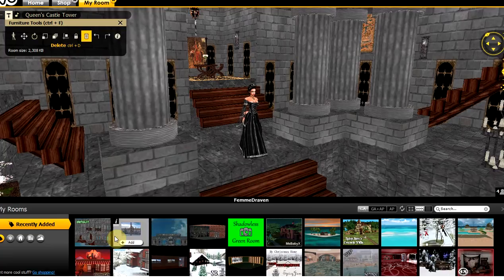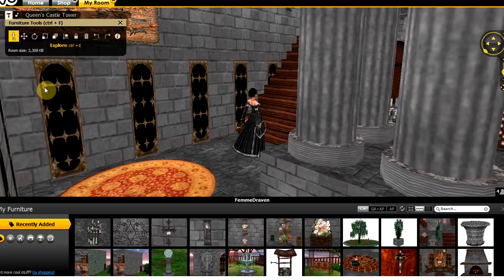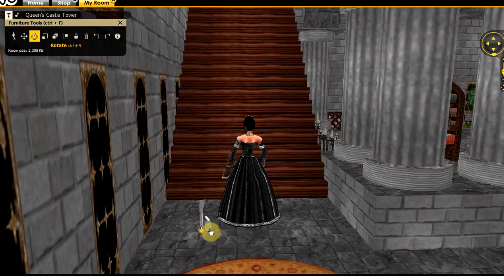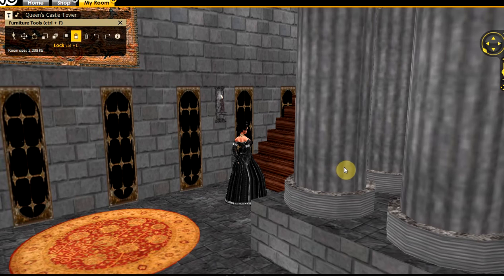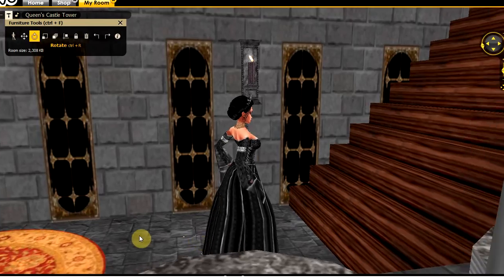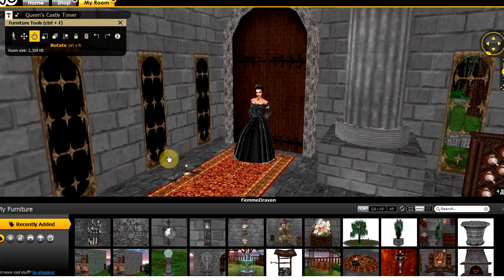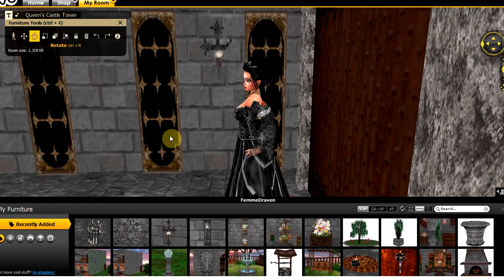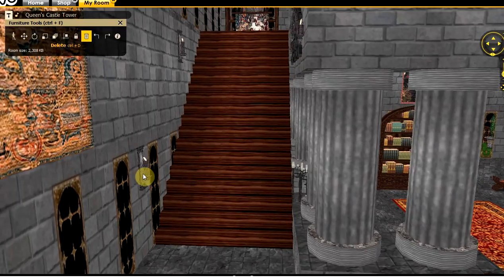IMVU Moving items from floor to wall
Some wall items load on the floor. This tutorial will show you how to rotate and move them to a wall.

You can find this room and tons of items to go in it here in my catalog: